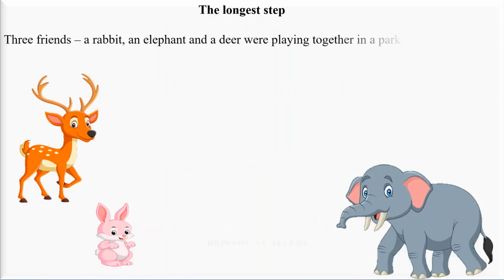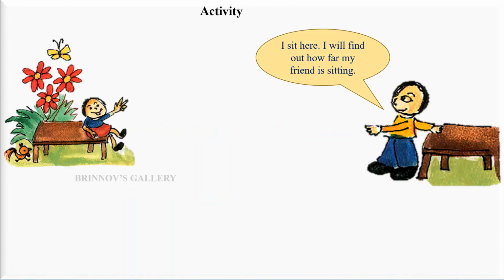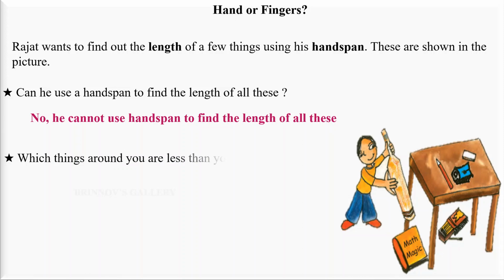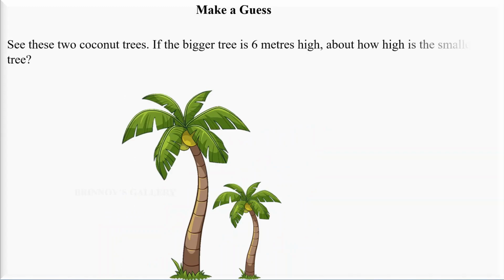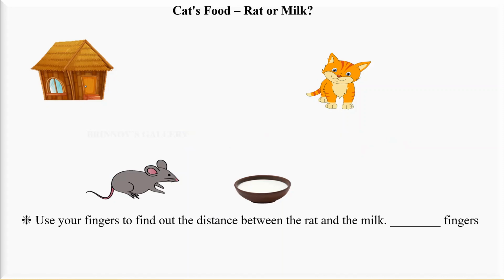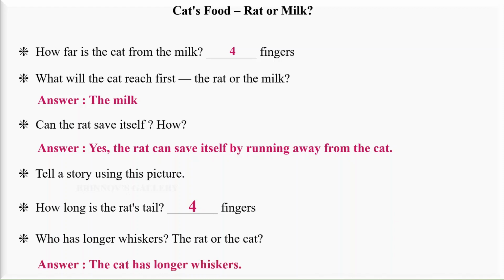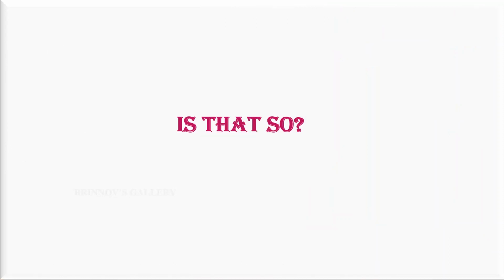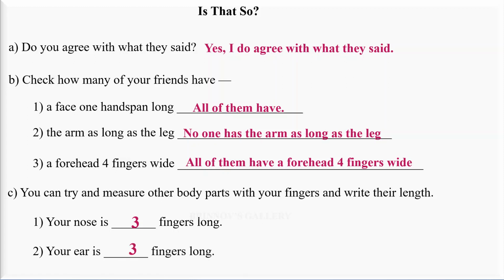Class 2 | Maths | Chapter 13 | The Longest Step | NCERT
This video explains all the concepts Class 2 Maths Chapter 13 with full exercises / practice questions as per NCERT guidelines.

1. Students can understand the concept easily since it has detailed explanation
2. Students are very interested to watch since it has very good animation
3. It has all the practice questions with answers

 @BRINNOV'S GALLERY

1. Easy Drawing / Drawing with shapes/ Kids Drawing/ Cartoon Drawing /How to draw step by step 👇